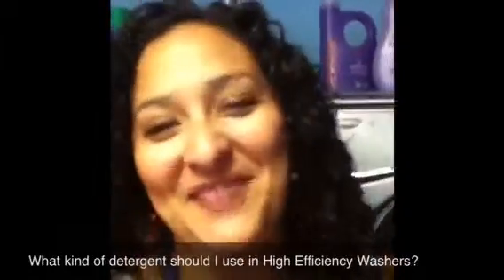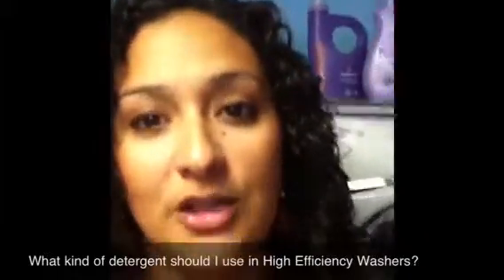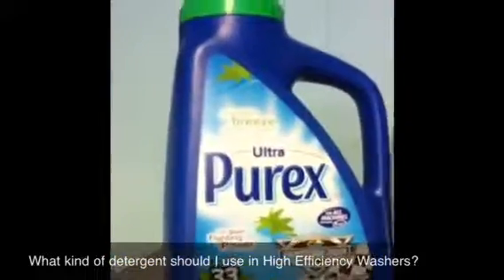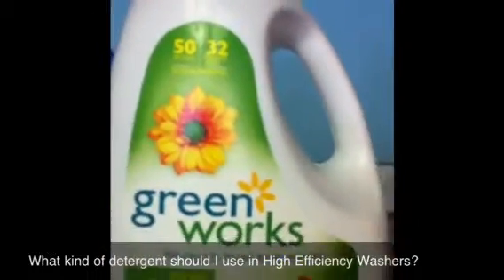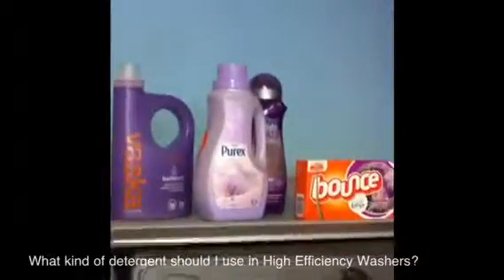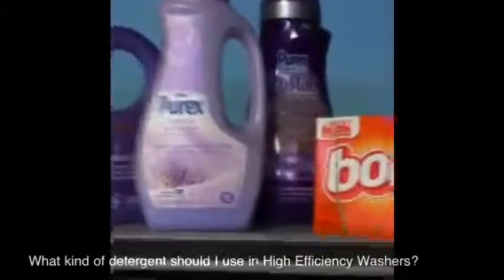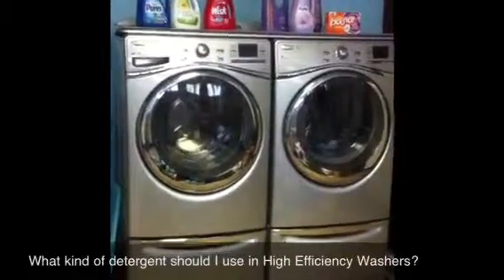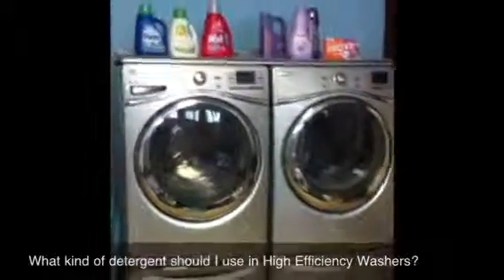WhirlpoolMoms: Momma Findings Favorite HE Laundry Detergents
HE Detergent is everywhere and I'm showing you my favorites for my Whirlpool Duet Set.